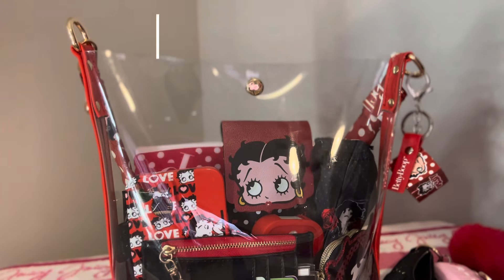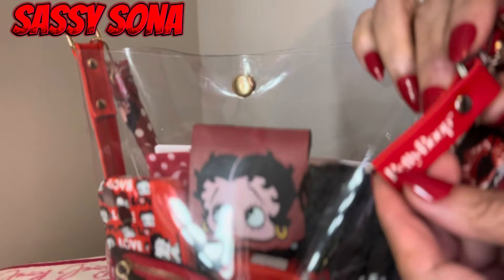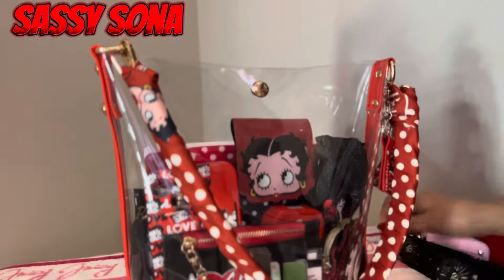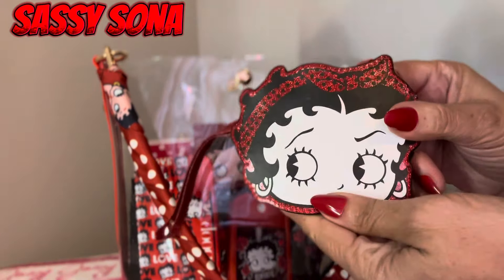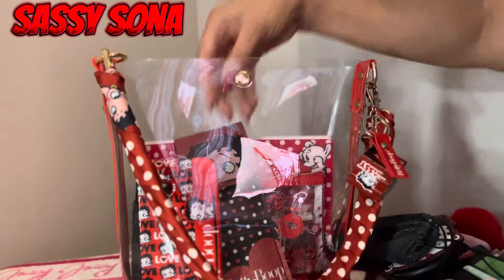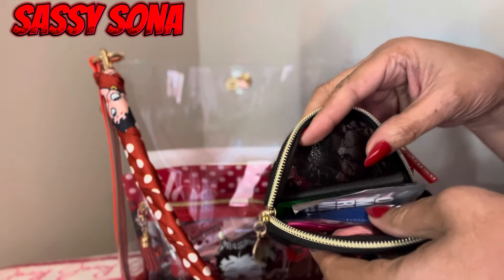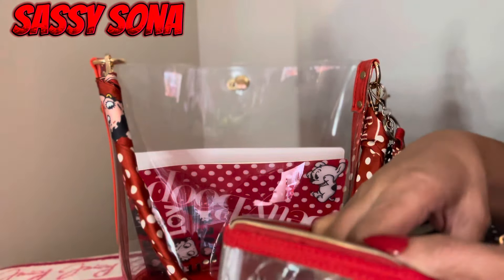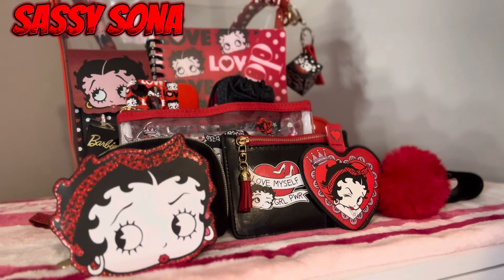WIMB w/ Betty Boop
Check my clear bag starring Betty Boop.